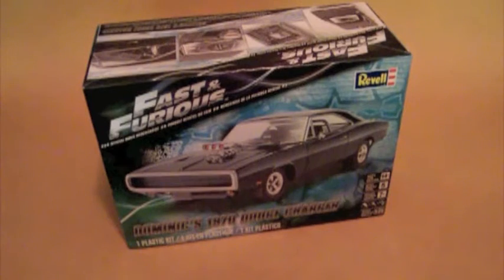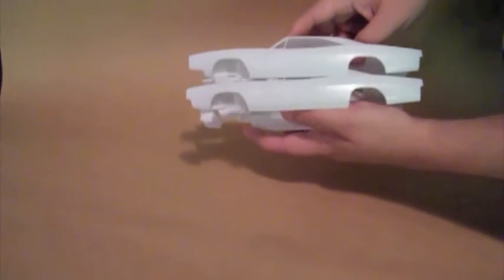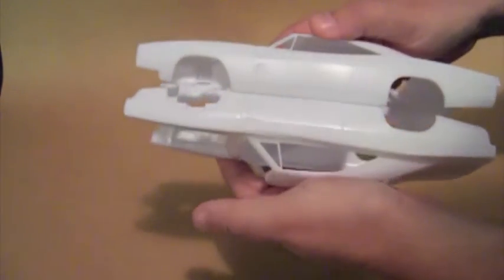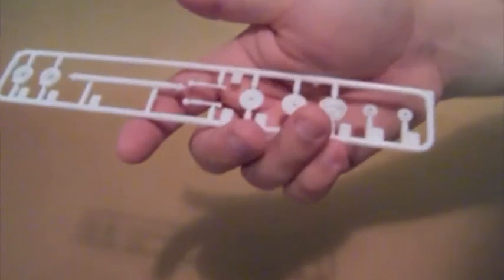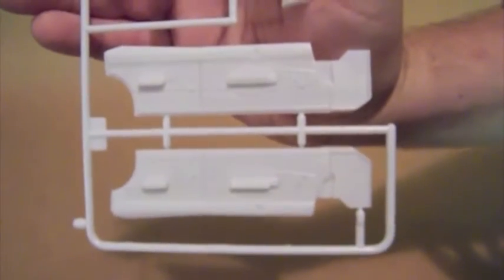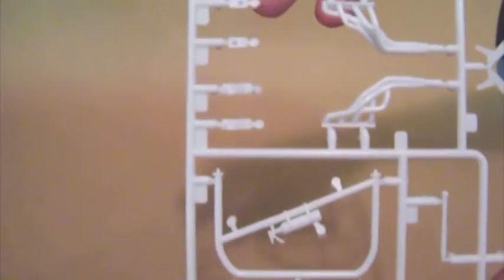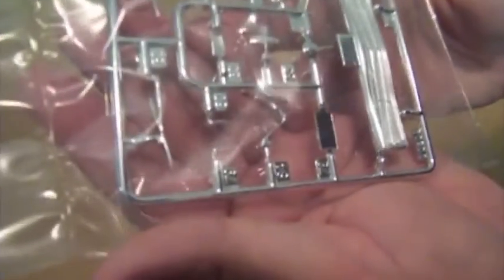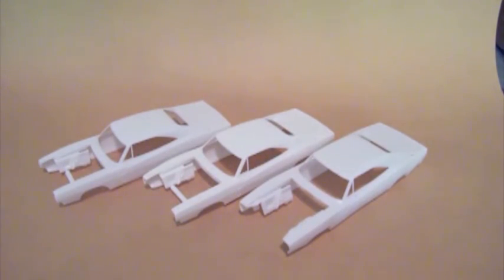Review - Fast & Furious Dominic's 1970 Dodge Charger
Review of Revell's new Fast & Furious Dominic's 1970 Dodge Charger, kit #85-4319.